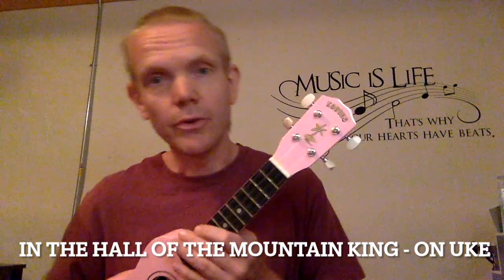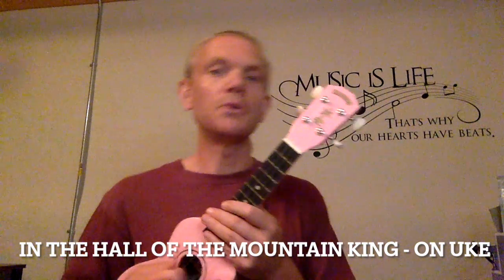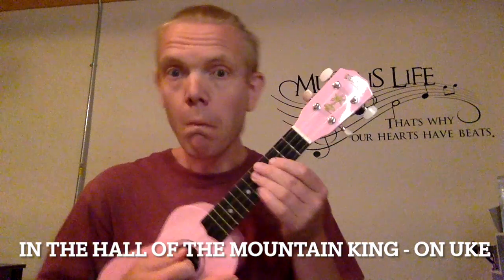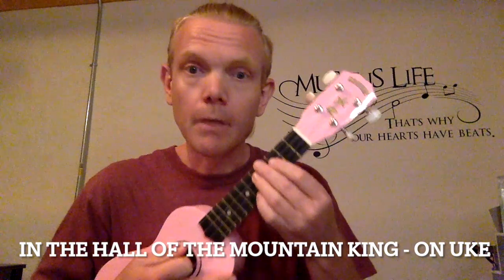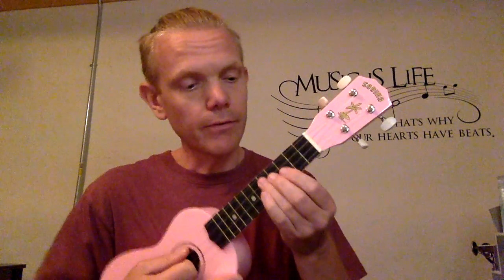In the Hall of the Mountain King on Ukulele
In the Hall of the Mountain King
By Edvard Grieg (1875)

RIFF A (2x)
(A) 3  (E) 4  (A) 3
(A) 2  (E) 3  (A) 2
(A) 1  (E) 2  (A) 1

(A) 3  (E) 4  (A) 3   8
(A) 6  (E) 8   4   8 (A) 6

(E) 3

(A) 7  (E) 8  (A) 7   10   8

Note on this form of tablature:
The letters in parentheses indicate which string to play, the numbers indicate which fret to play.

On ukulele there are 4 strings: A, E, C, G

1st string = A
(highest pitch, visually closest to the floor when held in playing position)
2nd string = E
3rd string = C (lowest pitch on the uke)
4th string = G